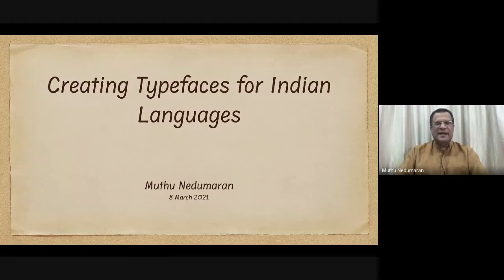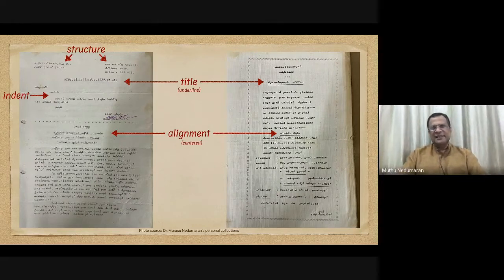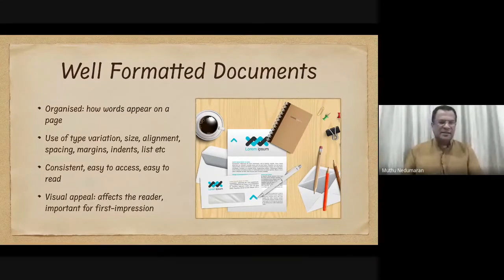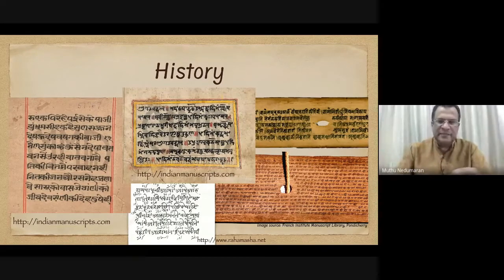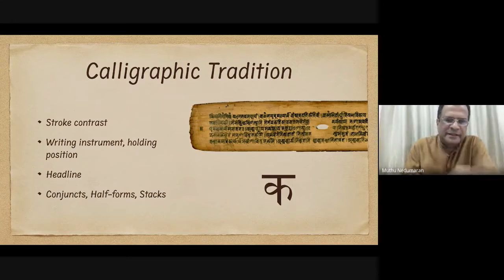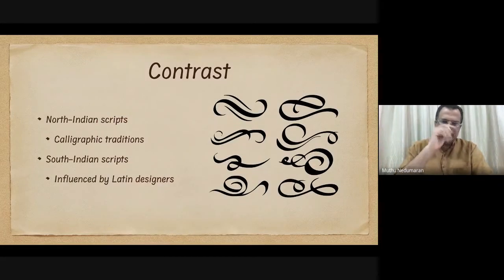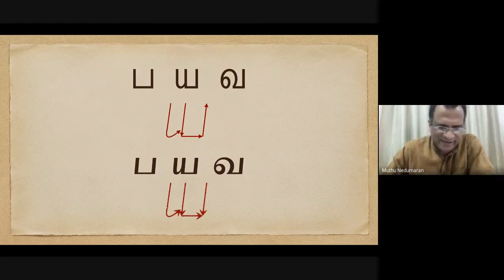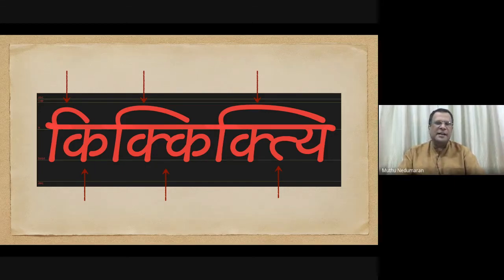Designing Type Faces for Indian Languages| Muthu Nedumaran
Sri Muthu Nedumaran is Font Engineer, Typeface Designer and Software Developer,  Malaysia